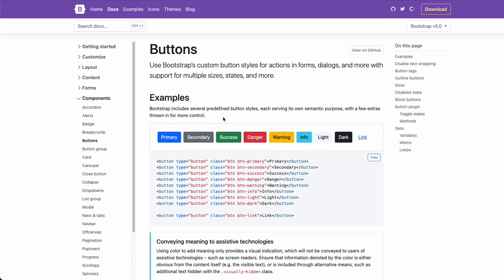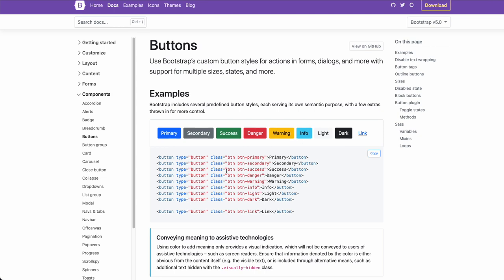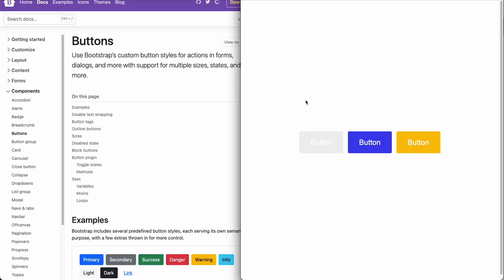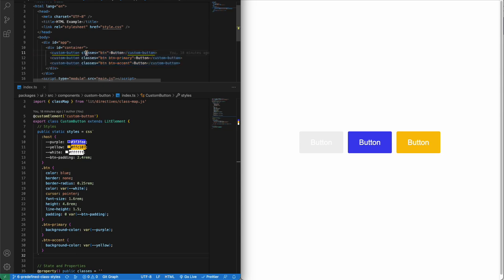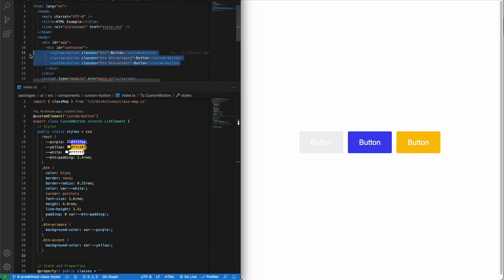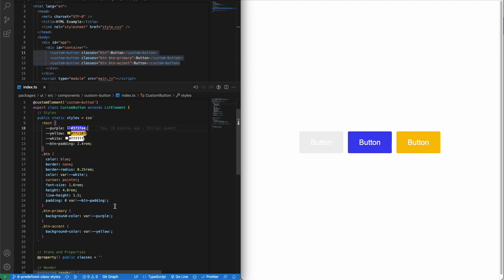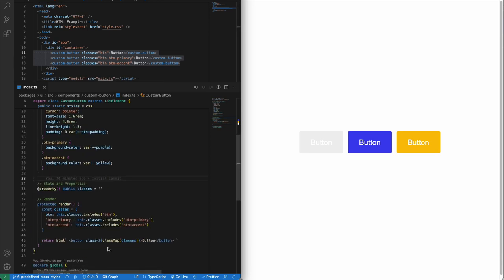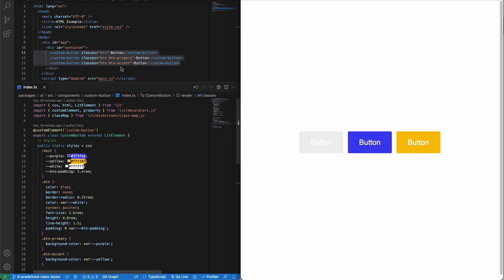How to create predefined CLASSES - Lit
Style easily with predefined CLASSES from Lit series